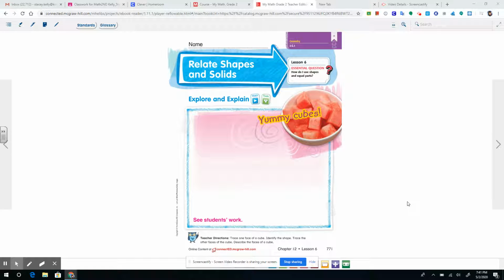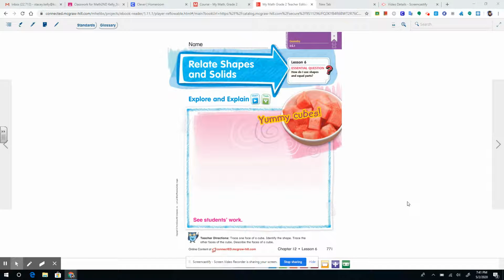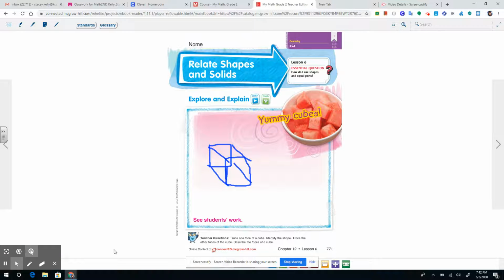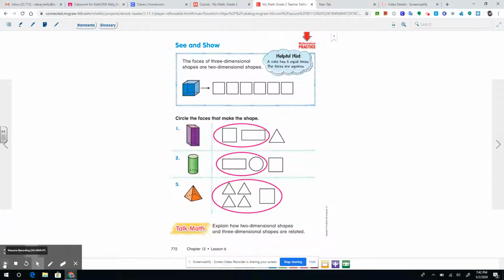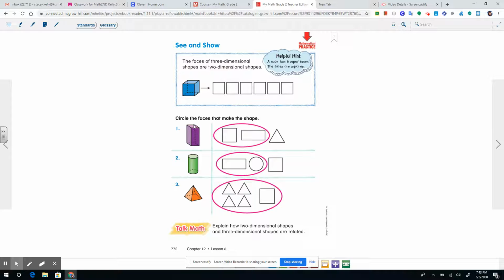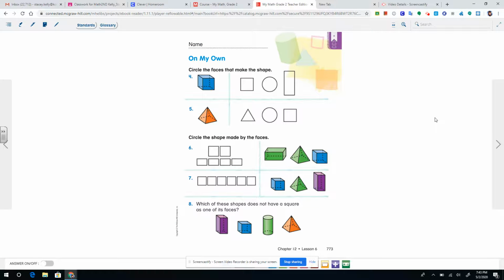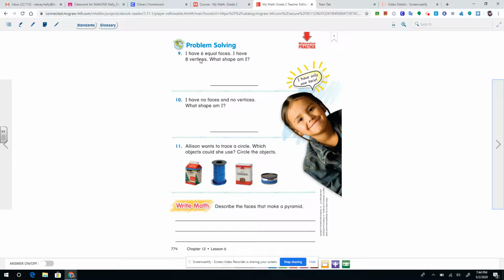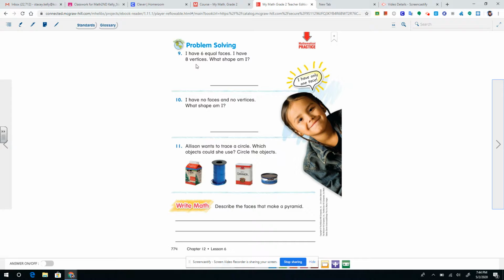Untitled: May 2, 2020 7:45 PM